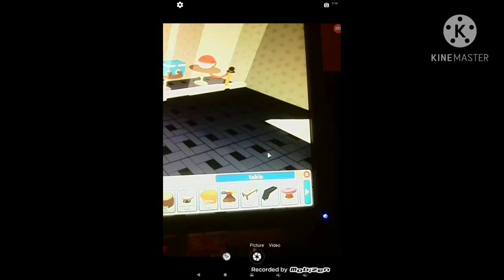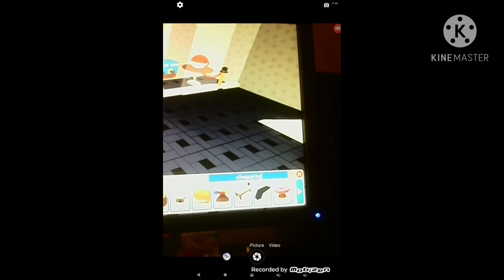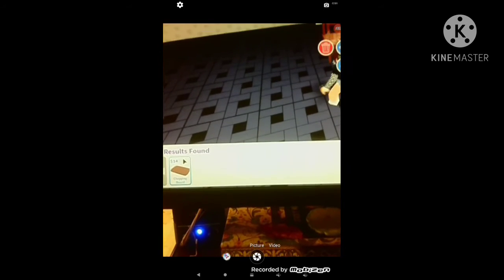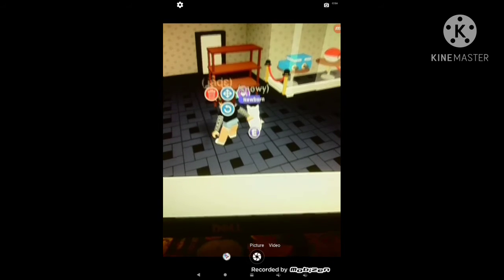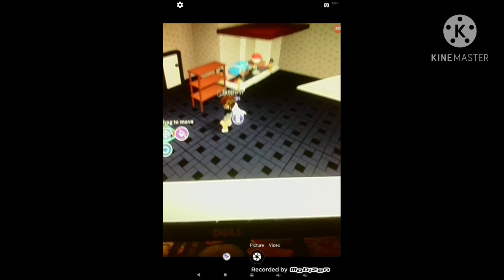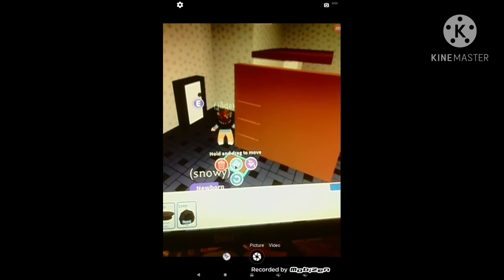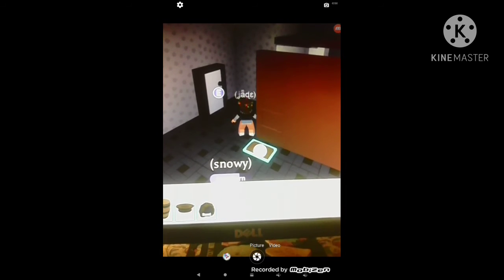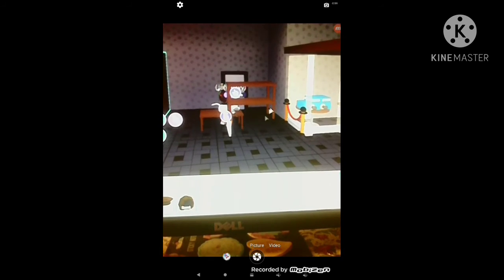a living room idea (please don't copy it and put it on your yt)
A living room idea